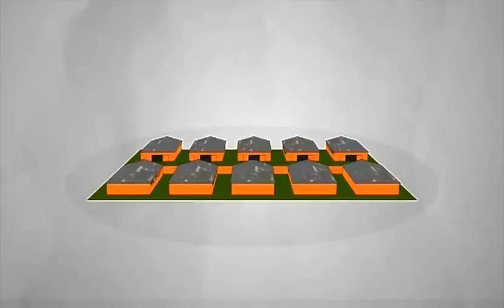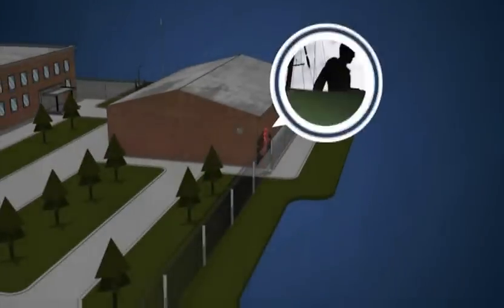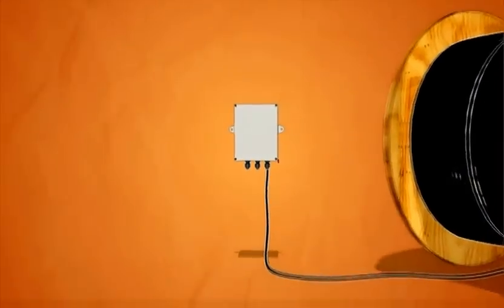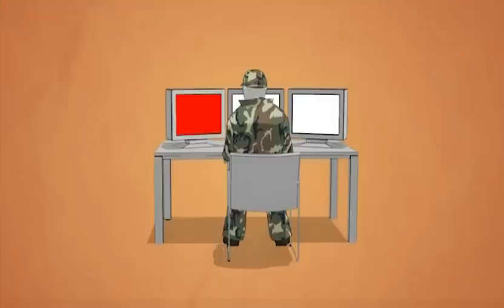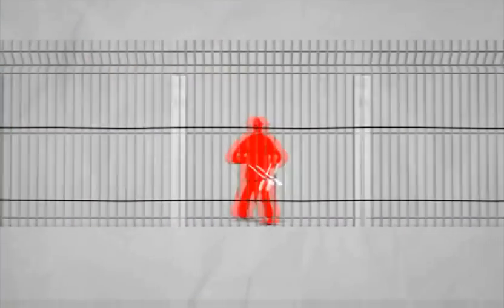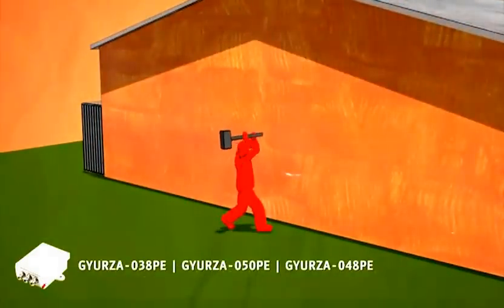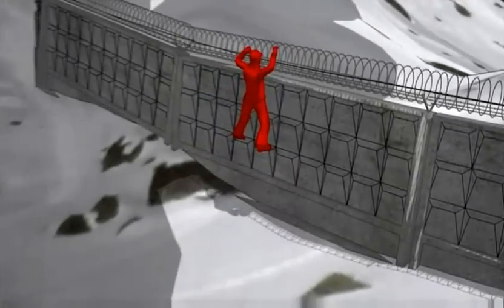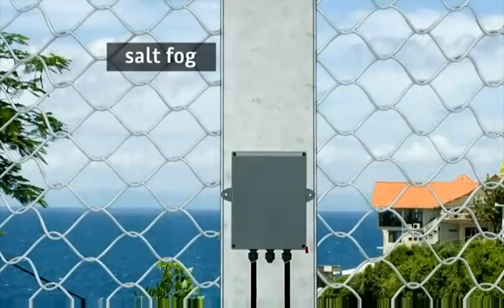Passive perimeter protection technologies